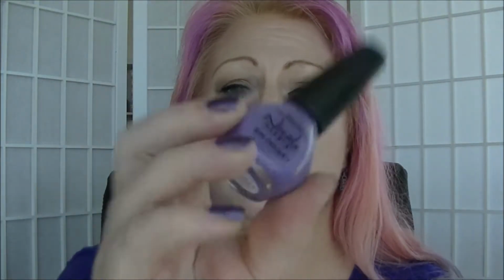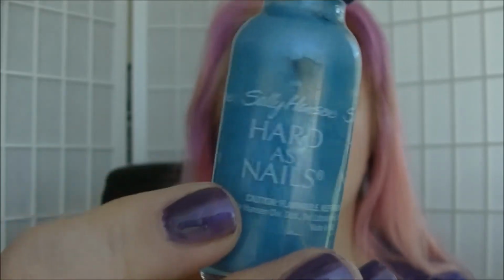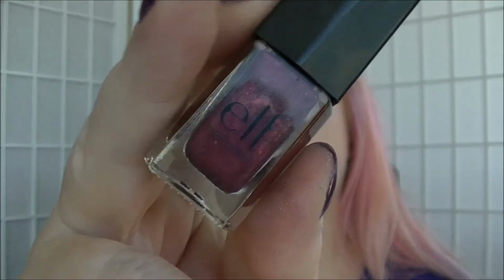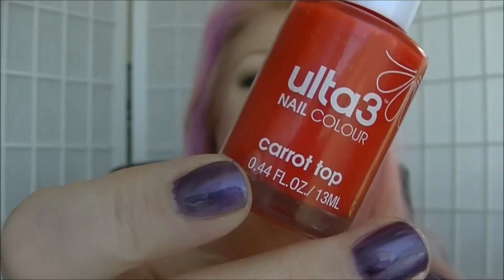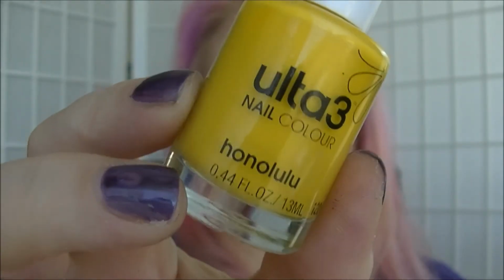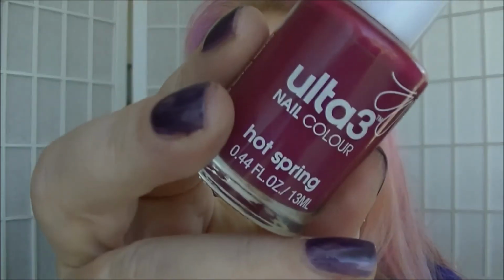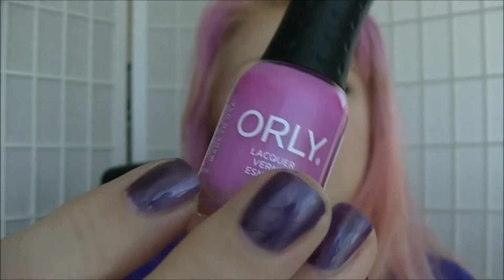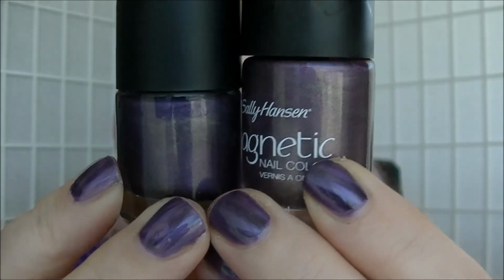Project Polish Feb/March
Check out the polishes I wore in February and what I'm going to wear in March.